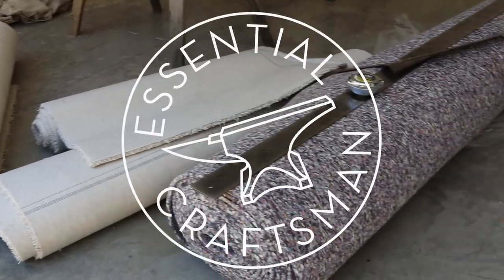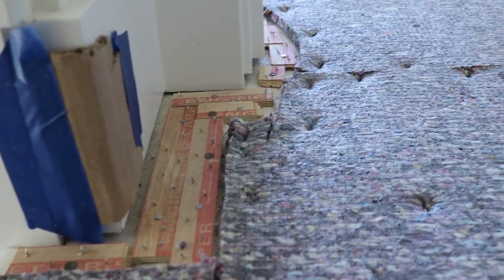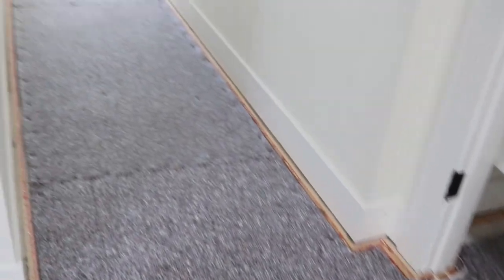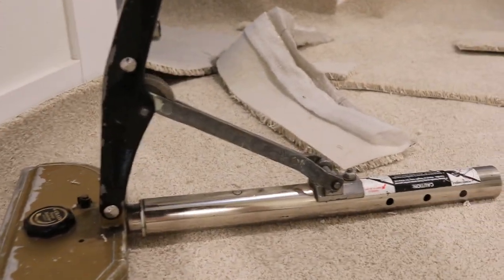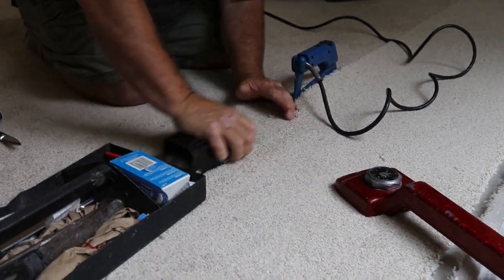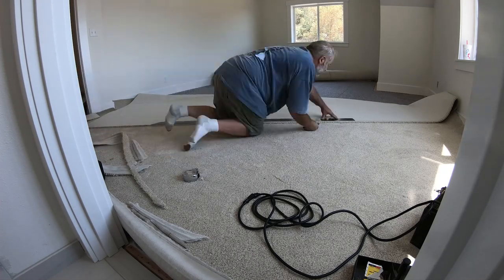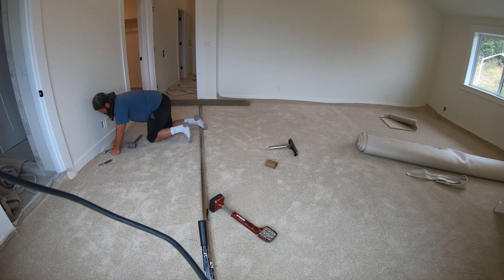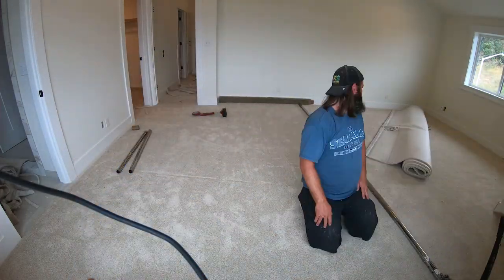Installing Carpet Ep.130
Nothing says 'We're almost done' like new beautifully installed carpet!  Working